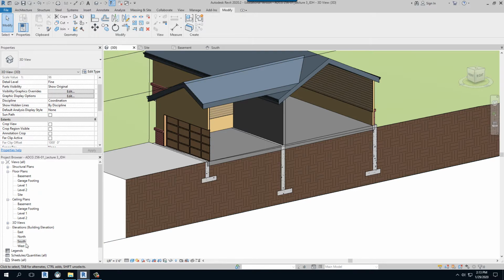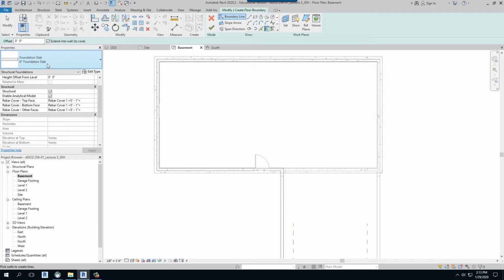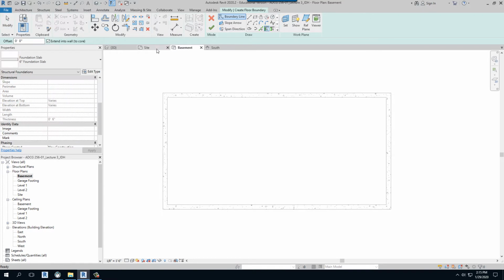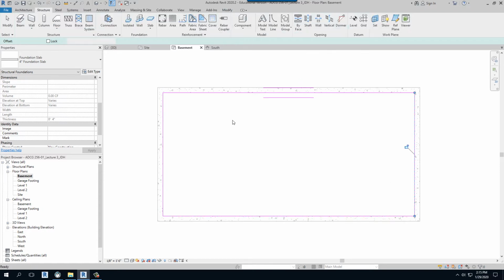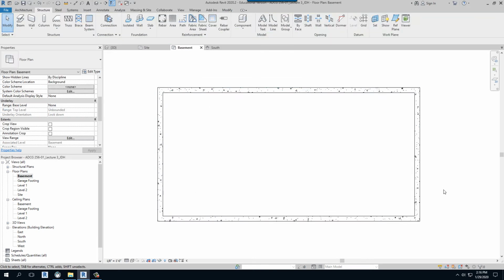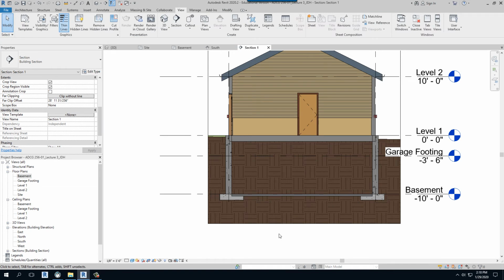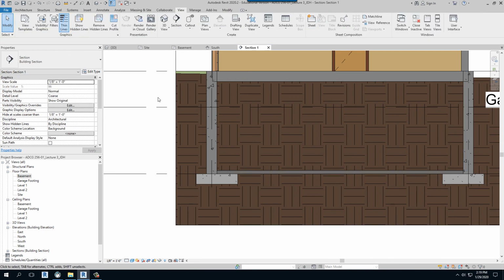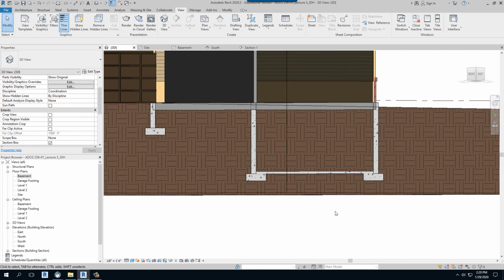ADCG 256 Lecture 3 Video 5